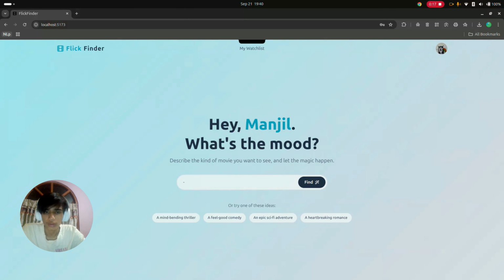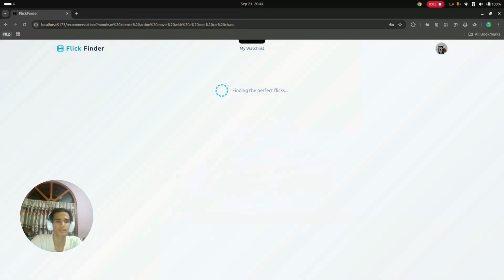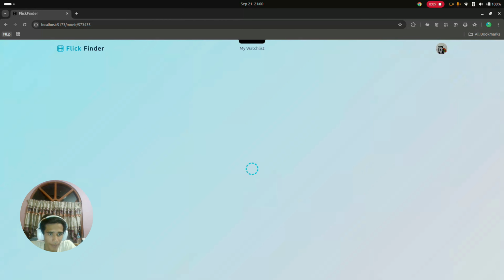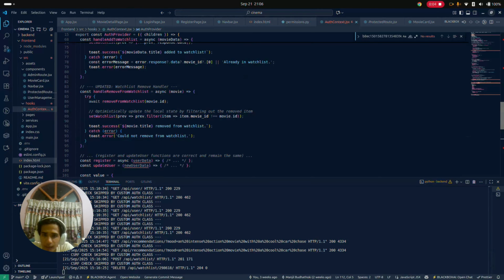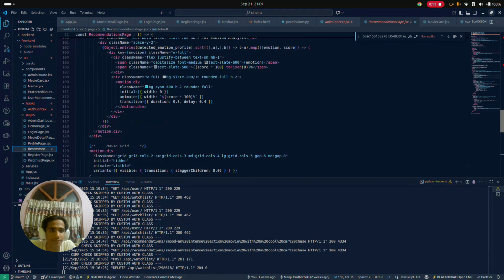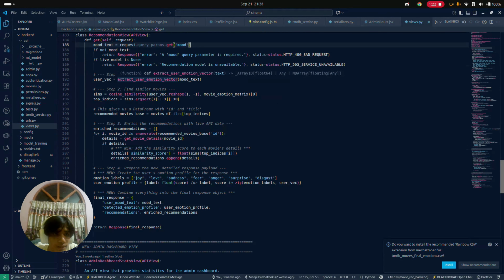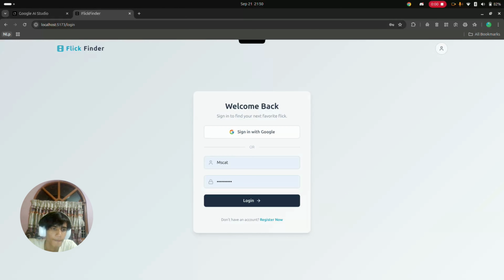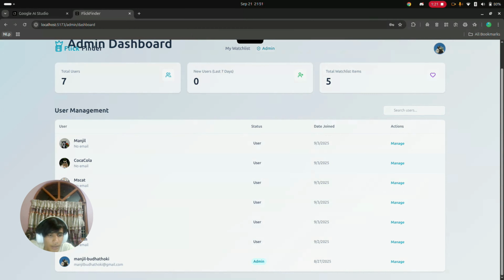Full-Stack AI Movie Recommender | React, Django & Transformers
Presenting FlickFinder, a full-stack AI-powered movie recommendation web application built from scratch. This portfolio project demonstrates a complete development lifecycle, from creating a secure backend API to building a dynamic, responsive frontend and integrating a sophisticated machine learning model.

FlickFinder allows users to get personalized movie recommendations based on their current mood, which they can describe in natural language. The app features user authentication, personal watchlists, and an admin control panel for user management.

In this video, I walk through all the technical components of the project, including:
🔹 **Frontend (React & Vite):** Modern UI built with React, styled with Tailwind CSS. We'll look at React Router for navigation, Framer Motion for animations, and global state management with Context API.
🔹 **Backend (Django & DRF):** A robust REST API built with Django REST Framework, featuring secure cookie-based authentication, custom user permissions, and a hybrid recommendation system.
🔹 **AI & Machine Learning:** The core of the app! I explain how I used a pre-trained Transformer model (distilbert-goemotions) from Hugging Face and Cosine Similarity to create an "explainable AI" that matches user mood to a movie's emotional fingerprint.
🔹 **Database & APIs:** The project uses SQLite (for dev) and integrates with the TMDb API for real-time data enrichment.

This project was a fantastic learning experience in building a complete, feature-rich application that combines web development with data science.

🔗 Timestamps:
0:00 - Introduction & Project Goal
1:30 - Live Demo: User Interface & Core Features
5:30 - Frontend Code Deep Dive (React, Tailwind, Context API)
8:00 - Backend & Machine Learning Engine Explained (Django, Transformers)
12:00 - Admin Dashboard & Final Thoughts